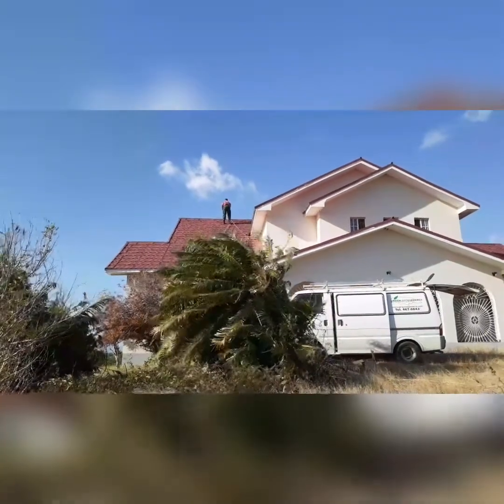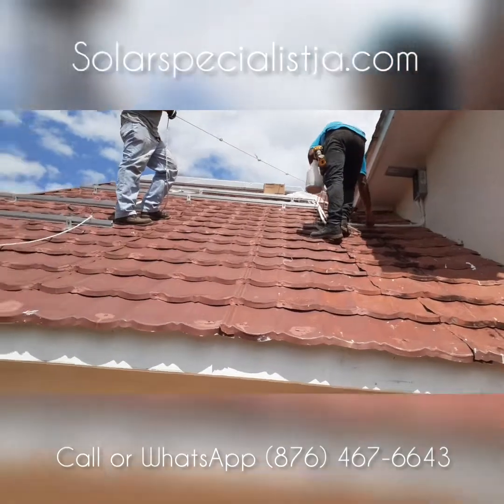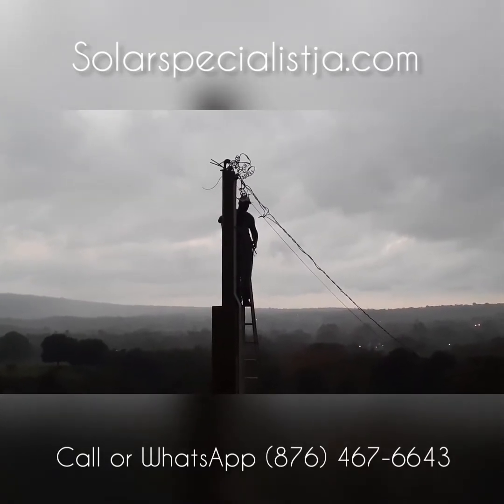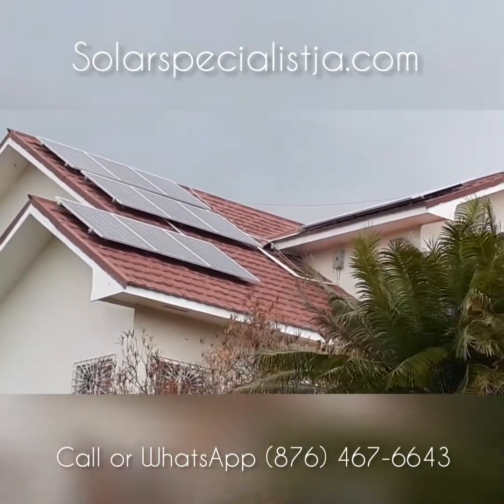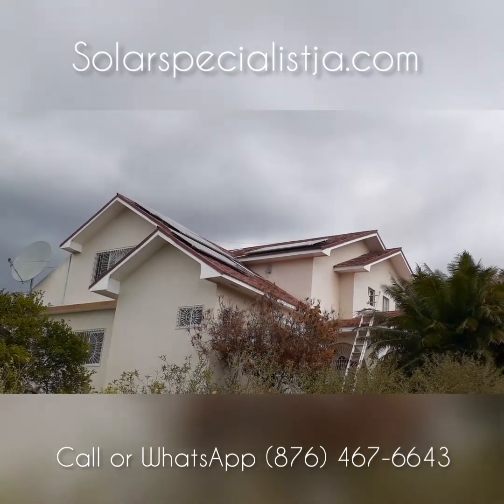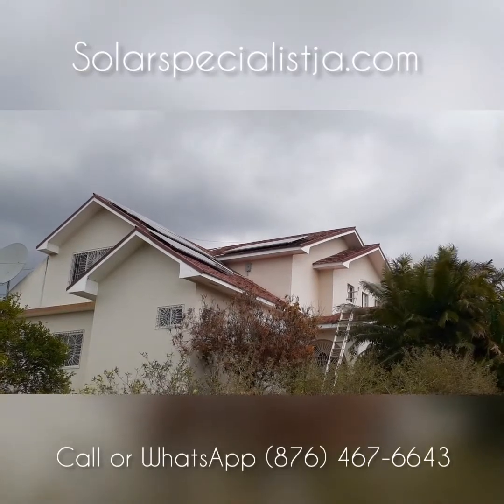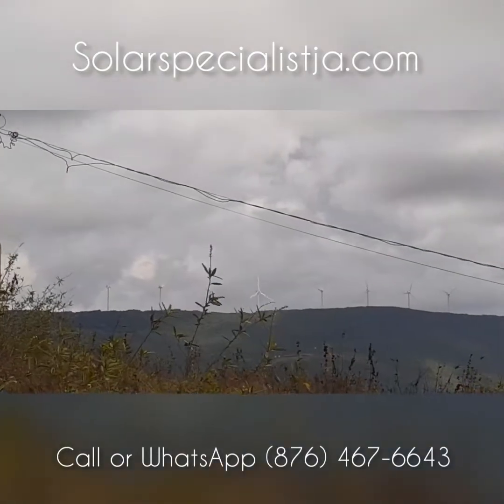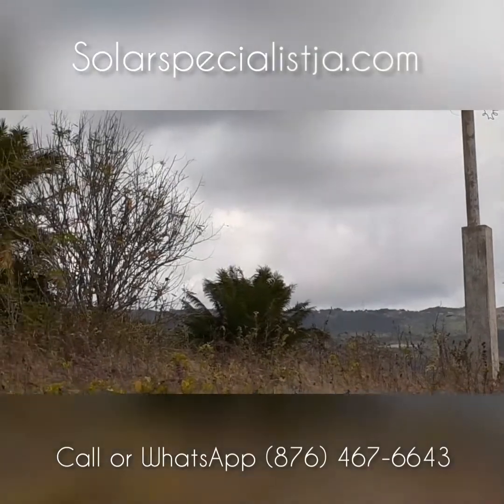Solar Energy System 3.6KW Off-grid in Jamaica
Complete setup with canadian solar mono panels, conext SW4048 inverter, Outback FM80 MPPT & Automatic Transfer Switch. This video shows some of the challenges we face on a steep roof with a 45° pitch.